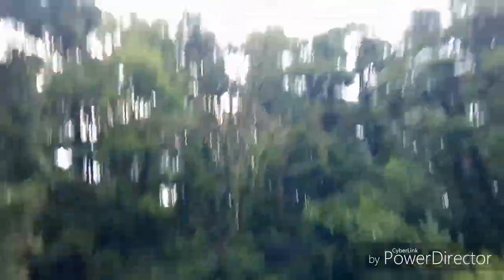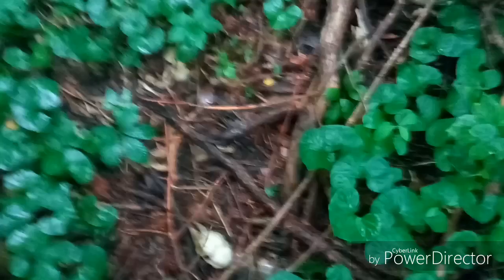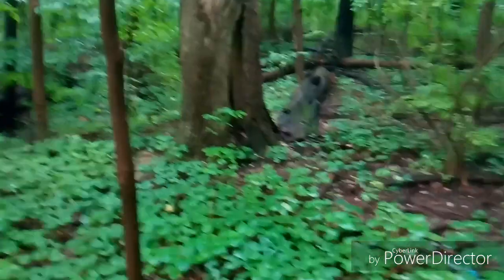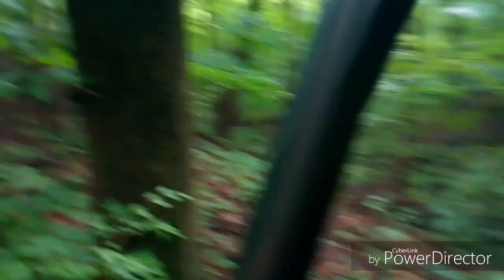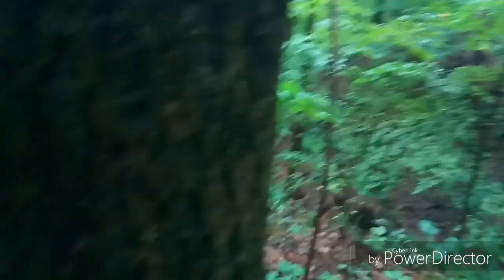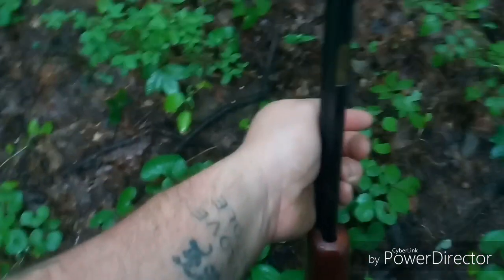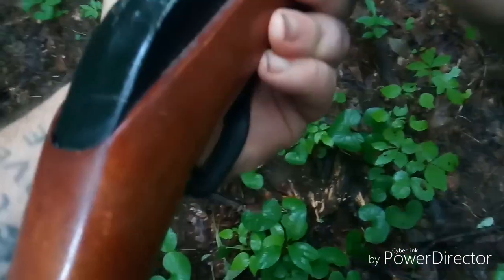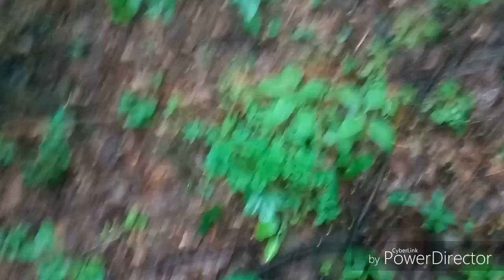Wish chest phone mount review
Wish chest Mount phone mount review of product